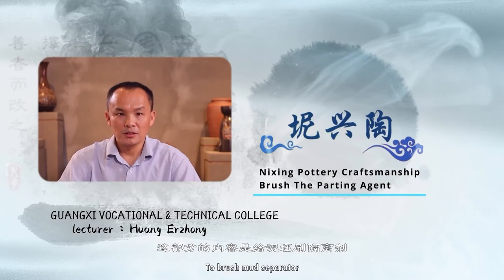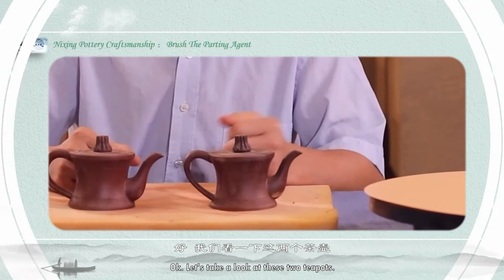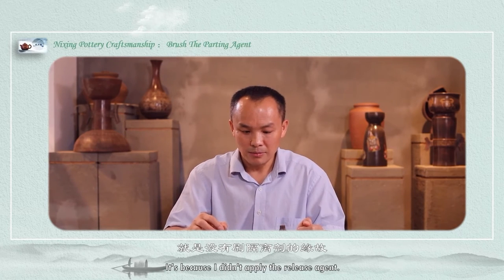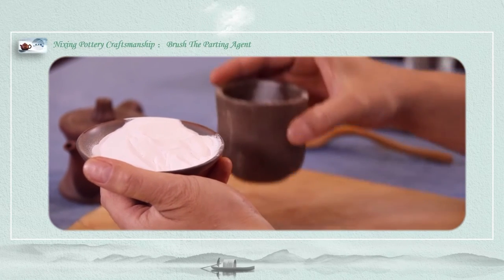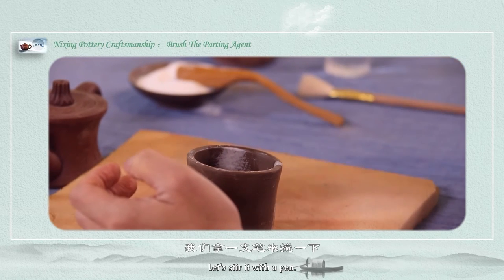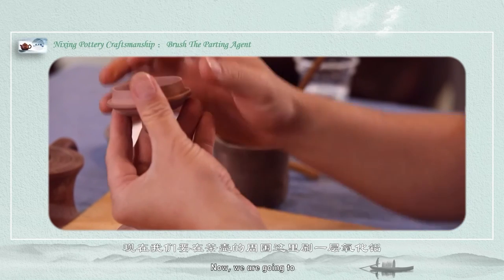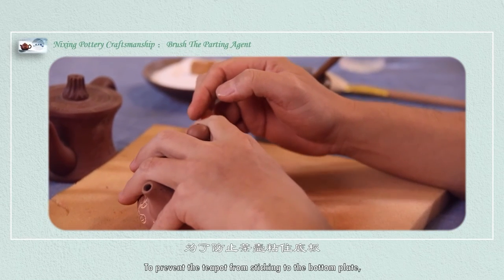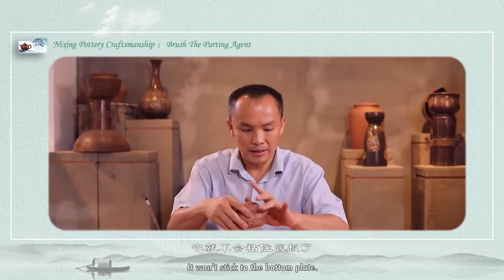2、Nixing Pottery Craftsmanship ：Brush The Parting Agent